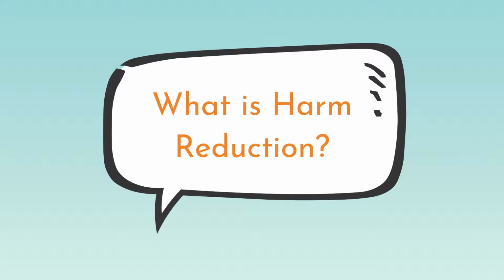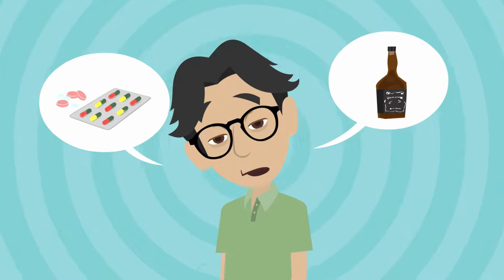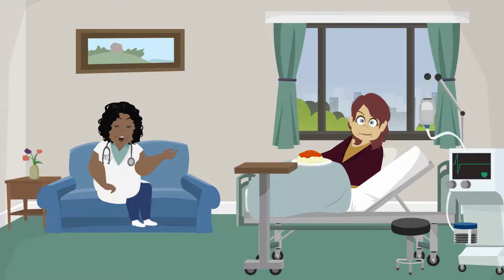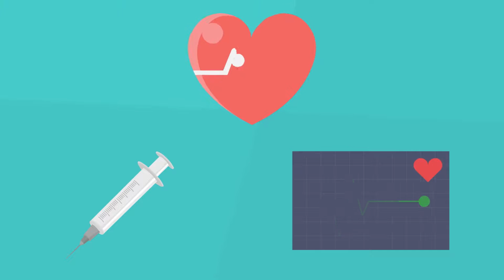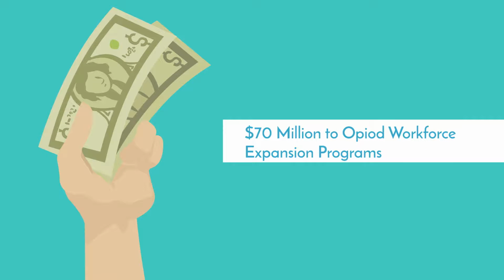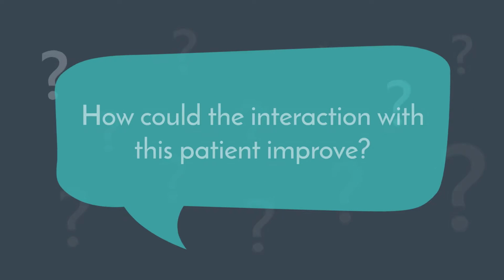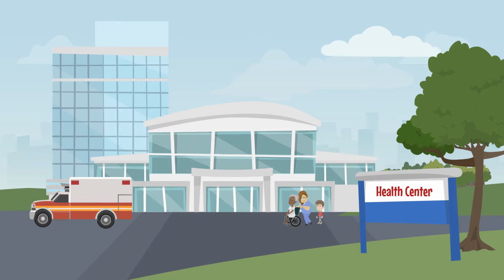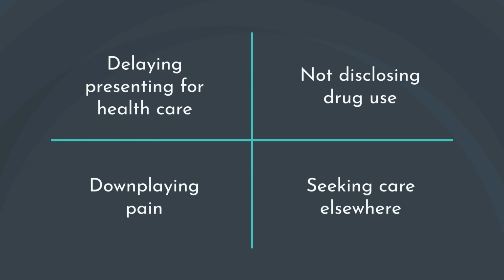Harm Reduction for Healthcare in Health Center Settings - Part 1: What is Harm Reduction